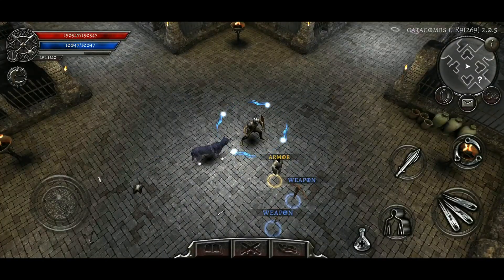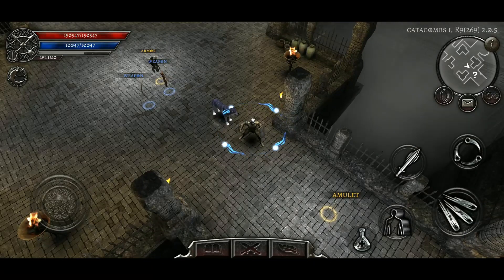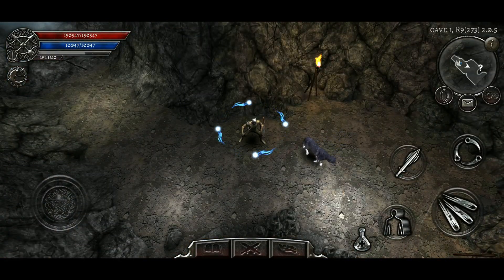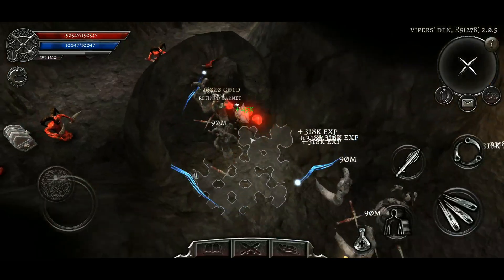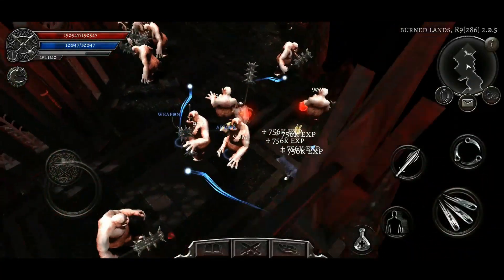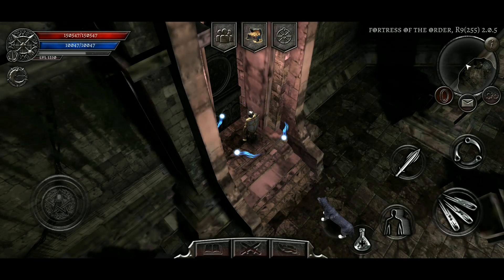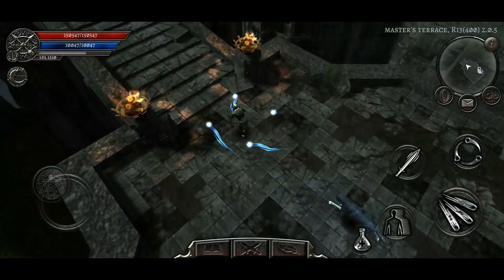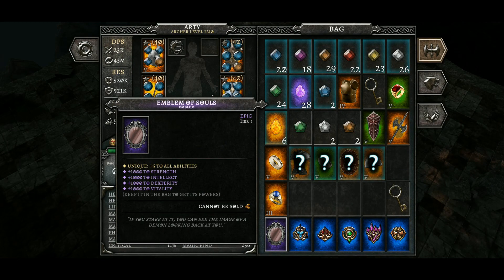AnimA: The Three Brothers quest - quick guide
A quick guide for the quest Three Brothers!